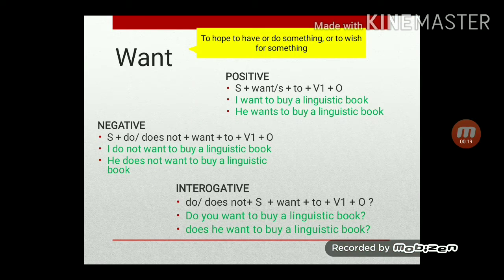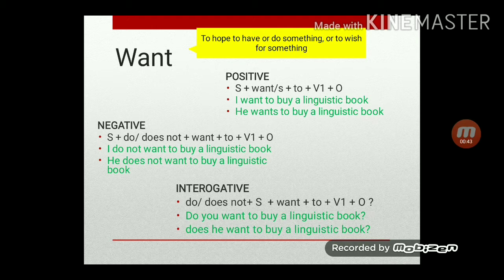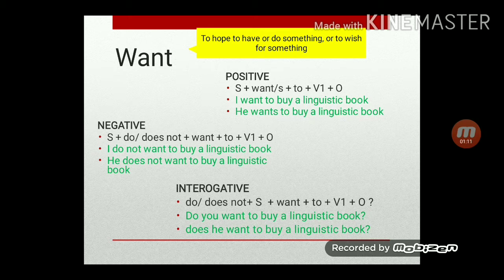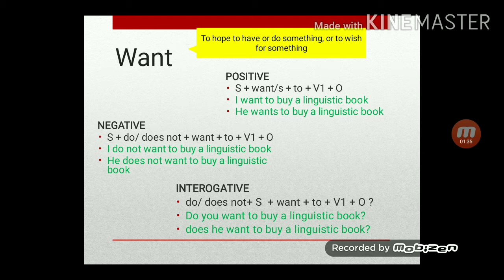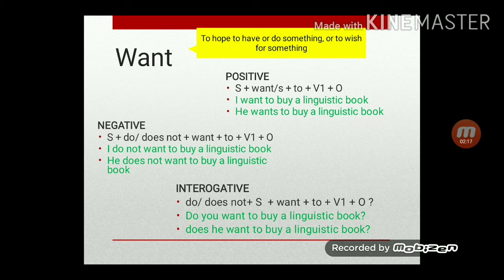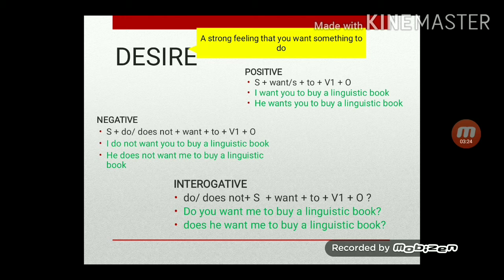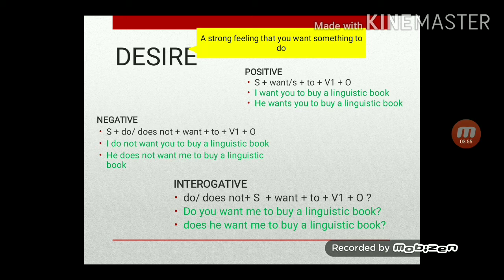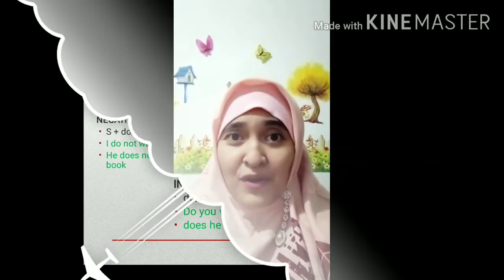Want & Desire - Rohmatul Maulidah, S.Pd.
W A T C H — L I K E — C O M M E N T — S H A R E — S U B S C R I B E

Let's watch and learn together.